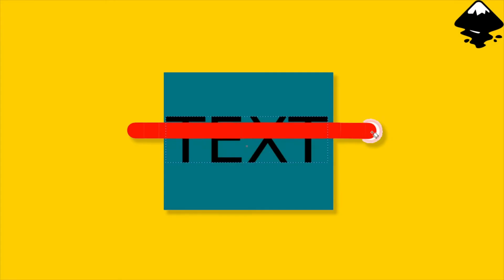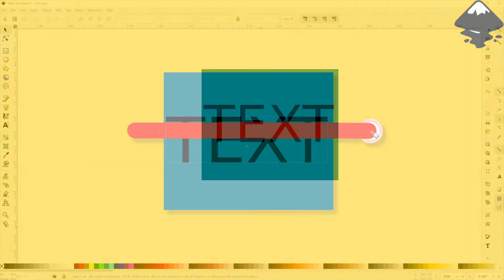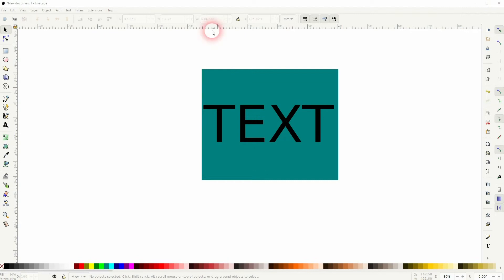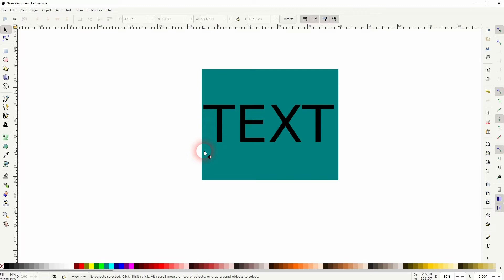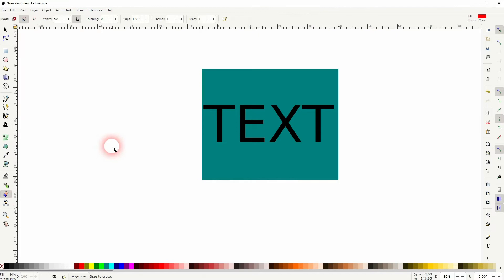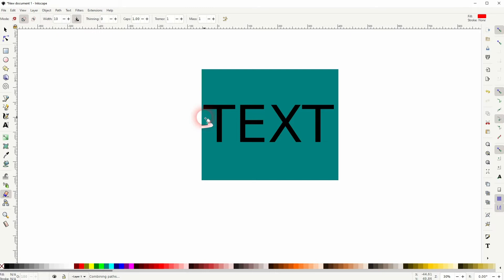How to erase only selected elements in Inkscape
In this tutorial I'll show you how to erase only selected elements in Inkscape.